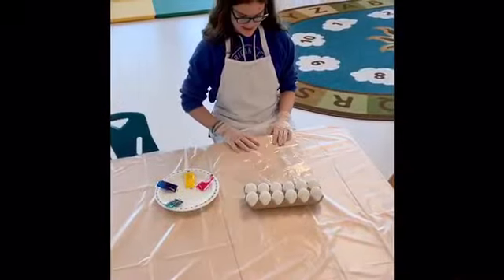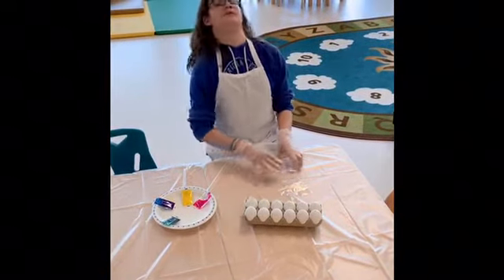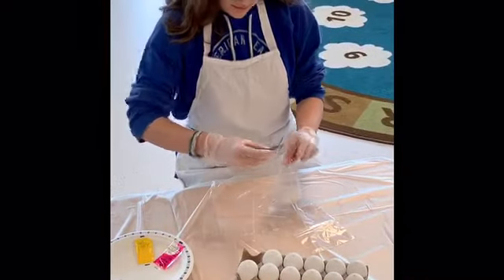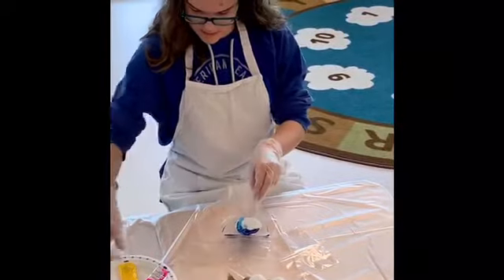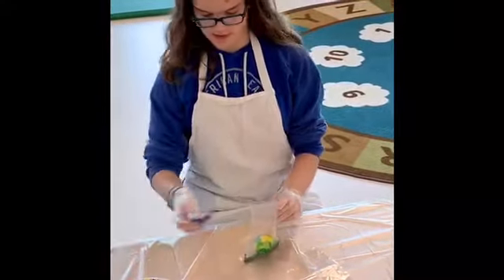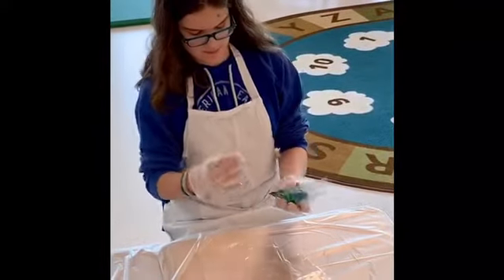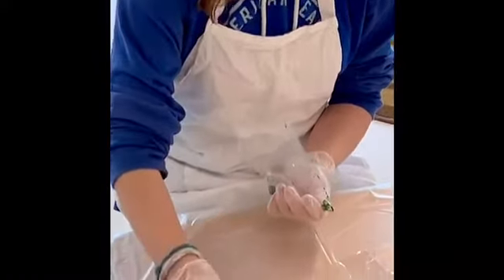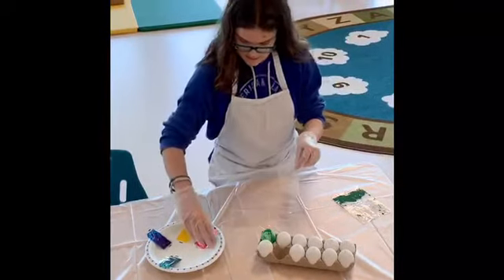Circle time decorating Easter eggs +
MOFP Circle time decorating Easter eggs